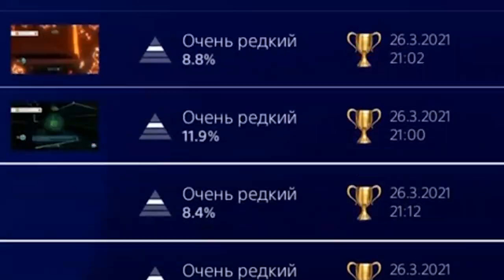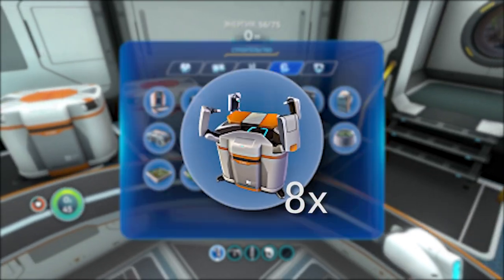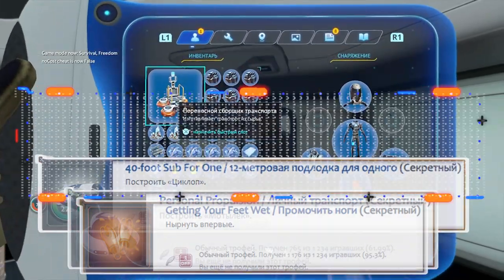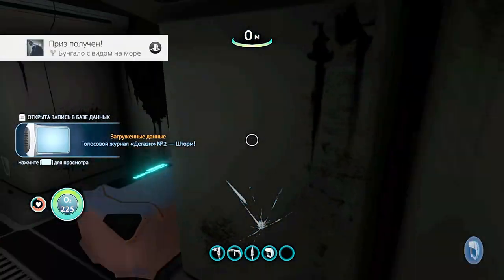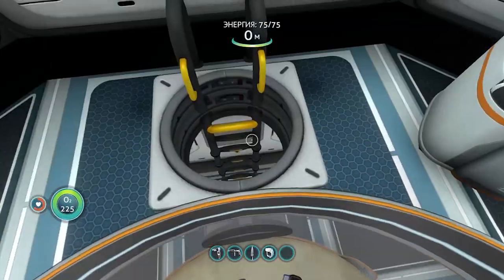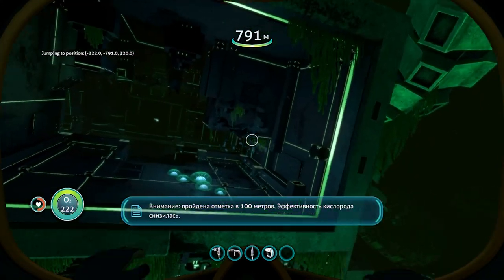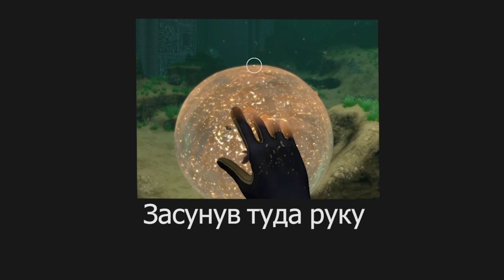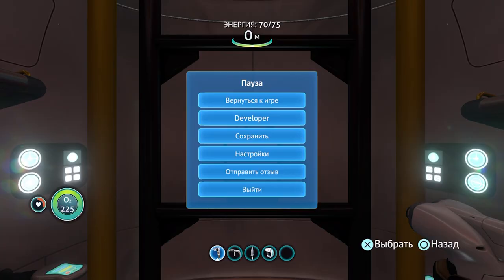Как получить Платину в Subnautica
Как получить Платину в Subnautica? быстро
Где найти все кпк, чертежи, убежища Дегази, и как отключить пушку.
В этом видео вы узнаете как заработать все 100% трофеев на PS4 в игре Subnautica!

00:00-Абсолютное интро
00:43-Подготовка глитчей
03:04-Мочим ноги и не только
04:01-Супер Сбор Кпк
05:56-Инопланетные приколы
07:23-Дети, Балезня, Лучший друг
08:55-какой-то грустный конец

БУДУ БЛАГОДАРЕН ЕСЛИ ВЫ:
4.ОСТАВИТЕ КОММЕНТАРИЙ!
5.РАССКАЖЕТЕ ДРУЗЬЯМ
Выполнив хоть один пункт из списка, вы зарабатываете одно хорошее дело на свой счет.
Делайте добрые дела, и вам улыбнется удача!